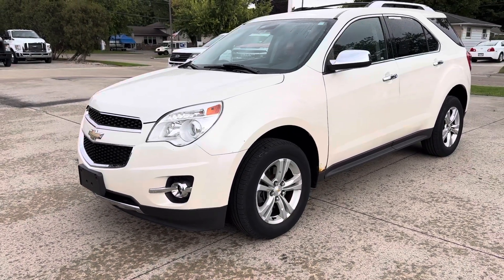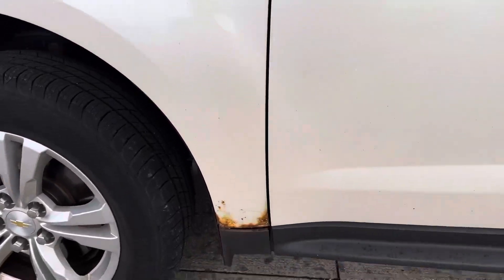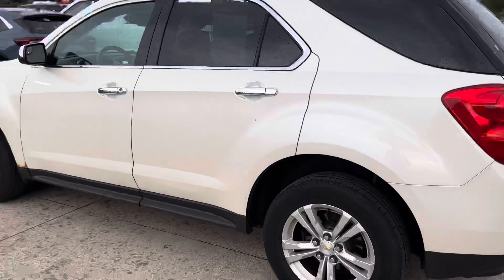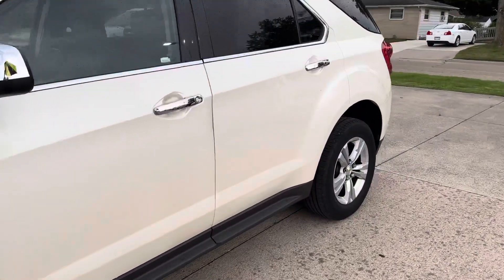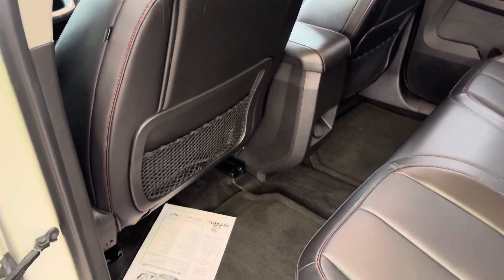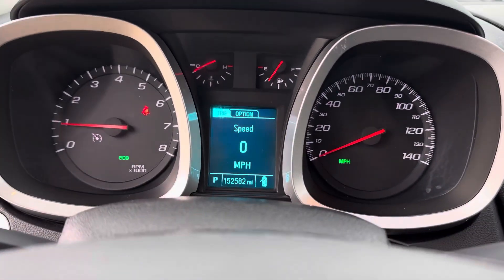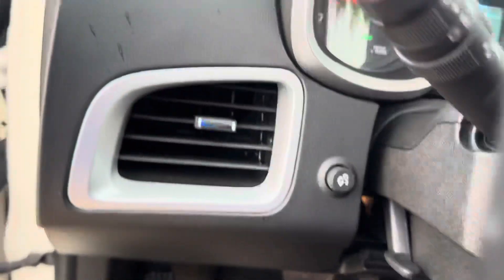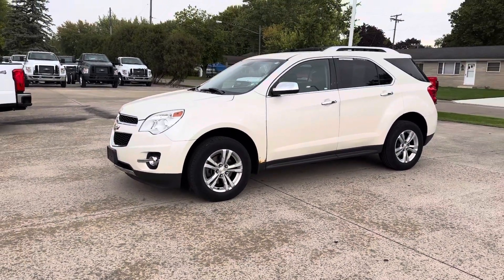2013 Chevy Equinox. By Scott